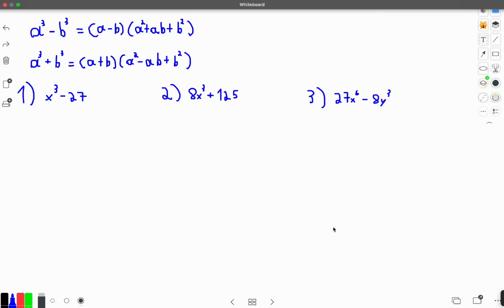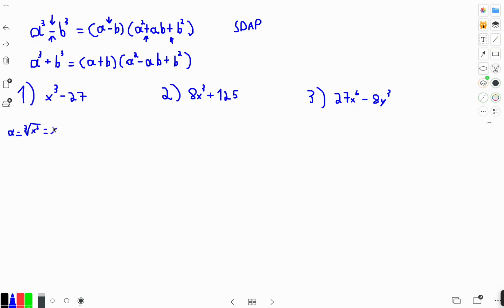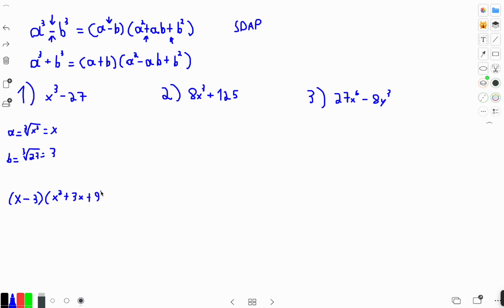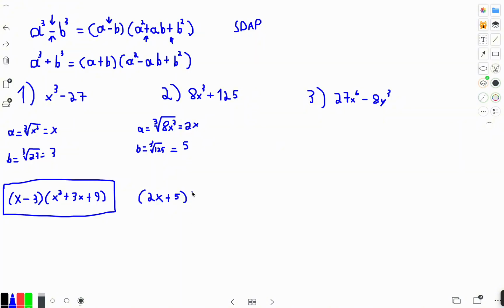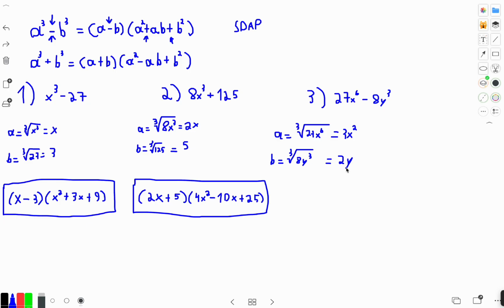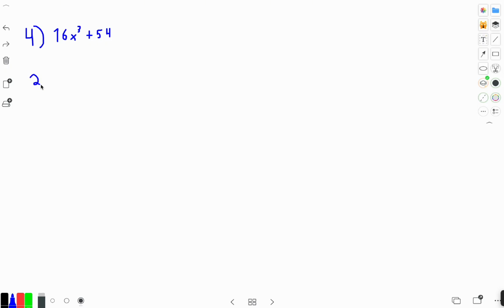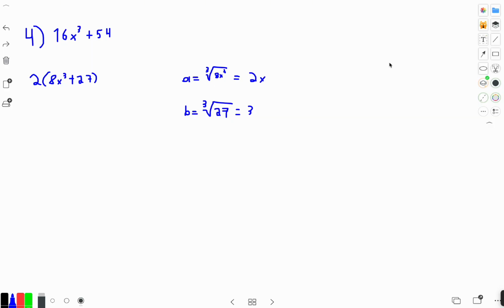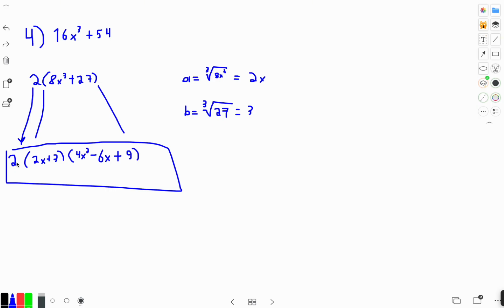Factoring Using the Sum and Difference of 2 Cubes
Knowing the difference of 2 squares isn't enough to succeed in calculus. Mastering the fundamental skill of factoring cubes will inevitably help you with harder topics that you'll see later in your math journey.